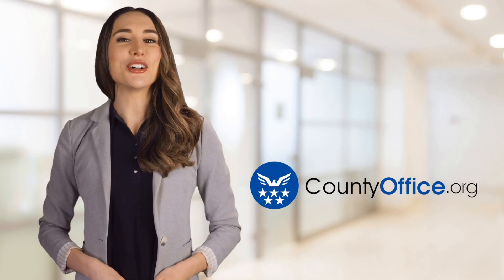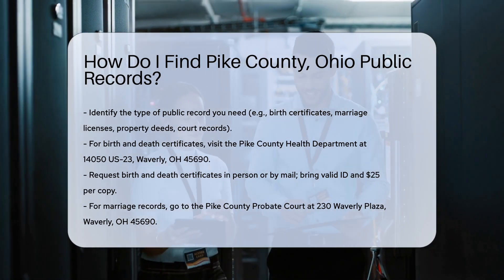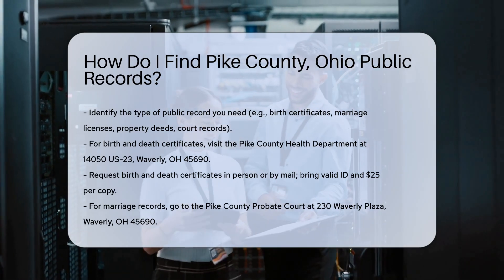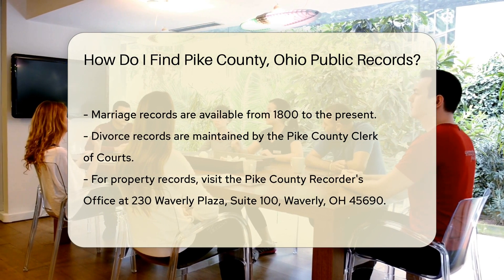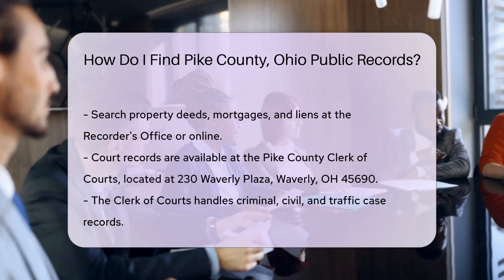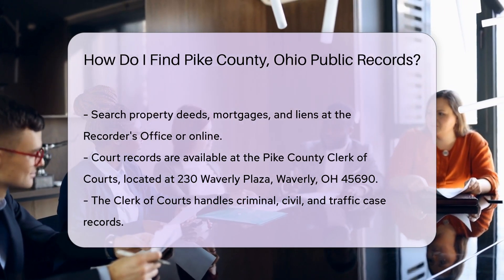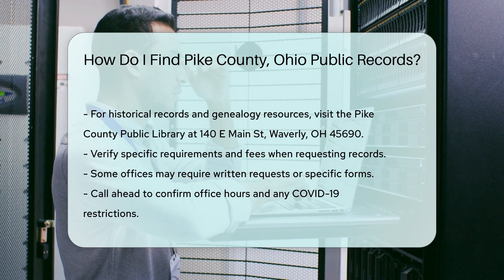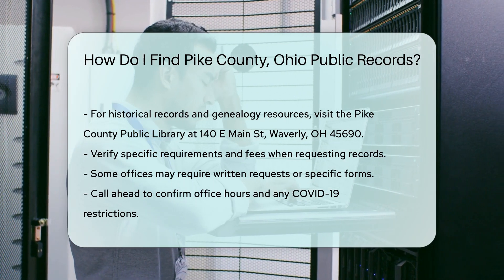How Do I Find Pike County, Ohio Public Records? - CountyOffice.org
How Do I Find Pike County, Ohio Public Records? In this comprehensive guide, we delve into the process of accessing public records in Pike County, Ohio. Learn how to locate vital documents such as birth certificates, marriage licenses, property deeds, and court records. Discover the specific offices where each type of record can be found and the necessary steps to obtain them.

For birth and death certificates, head to the Pike County Health Department, conveniently situated at 14050 US-23, Waverly, OH 45690. To access marriage or divorce records, visit the Pike County Probate Court at 230 Waverly Plaza, Waverly, OH 45690. Property records can be obtained from the Pike County Recorder's Office, located at 230 Waverly Plaza, Suite 100, Waverly, OH 45690. Court records, including criminal, civil, and traffic cases, are available at the Pike County Clerk of Courts.

For more extensive searches, the Pike County Public Library offers access to historical records and genealogy resources at their main branch on 140 E Main St, Waverly, OH 45690. Remember to verify specific requirements, fees, and any necessary forms when requesting records. Contact the respective offices beforehand to confirm operational hours and any COVID-19 related restrictions.